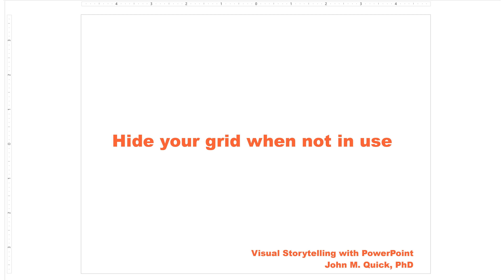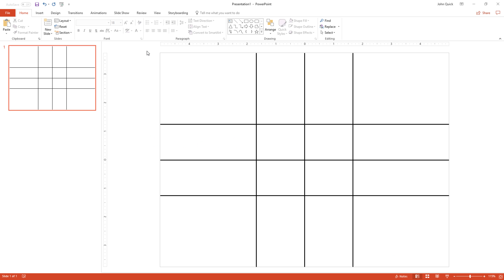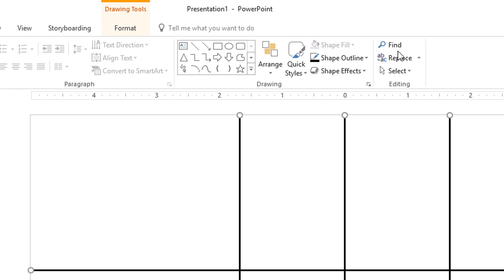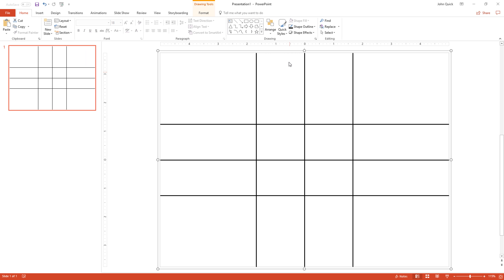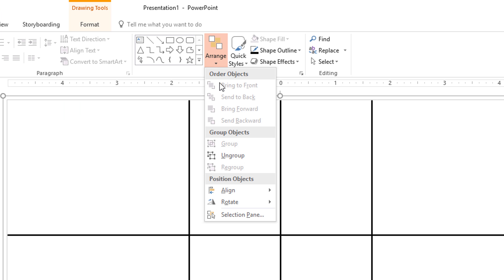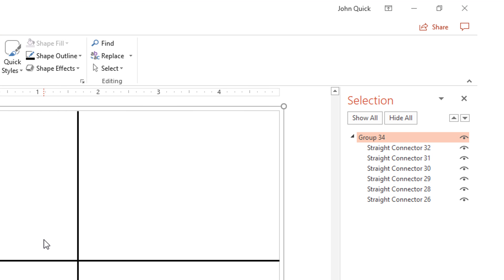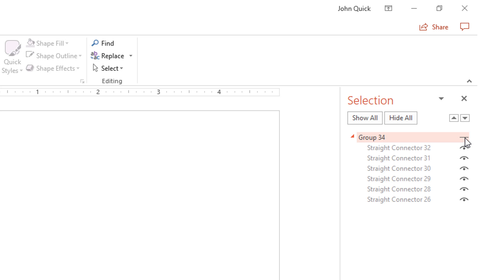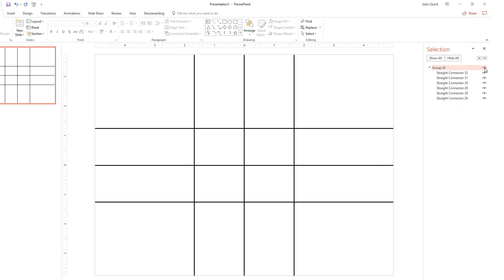Hide your grid when not in use